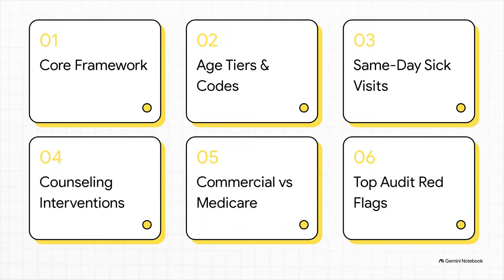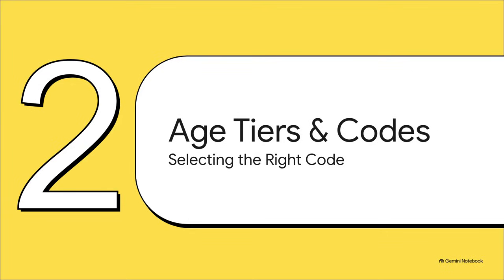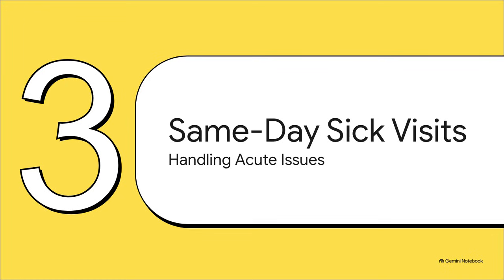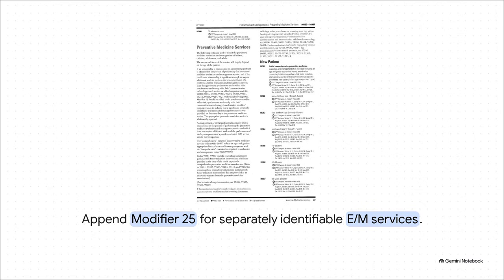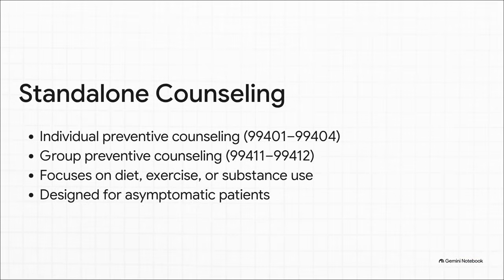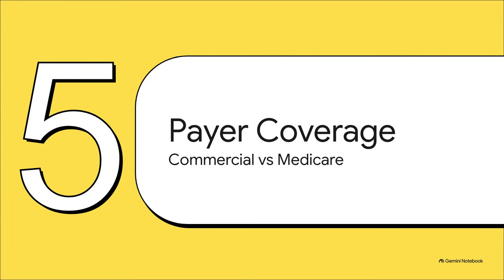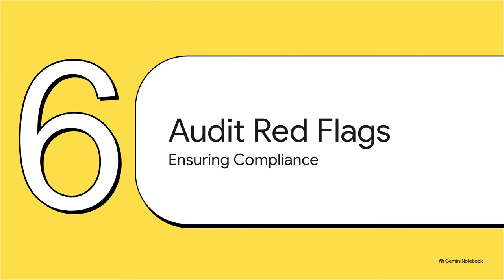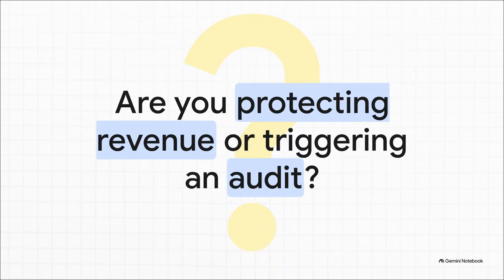E/M Medical Coding Full Course Part 83: Preventive Medicine Services